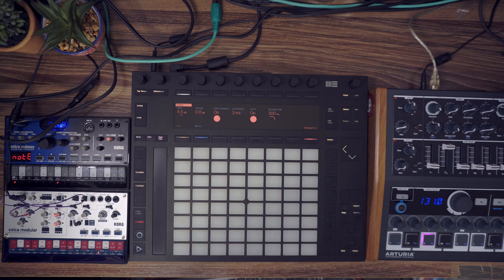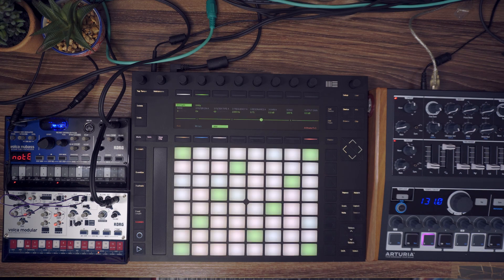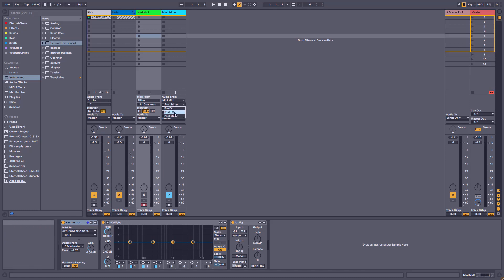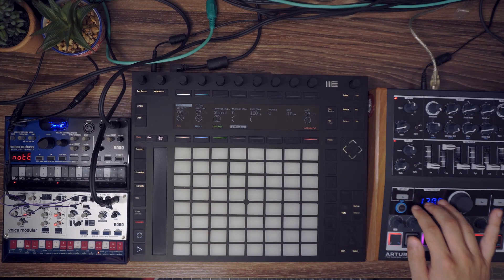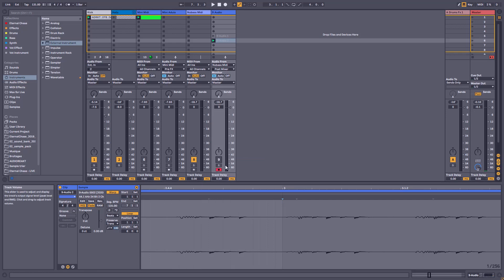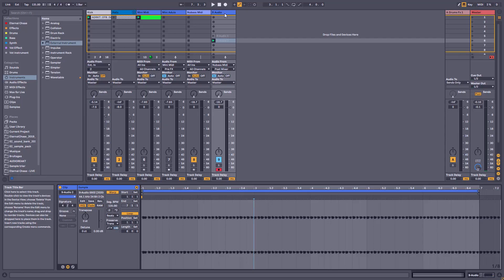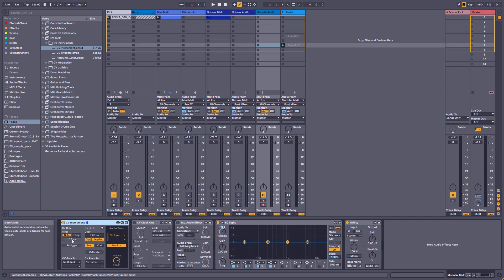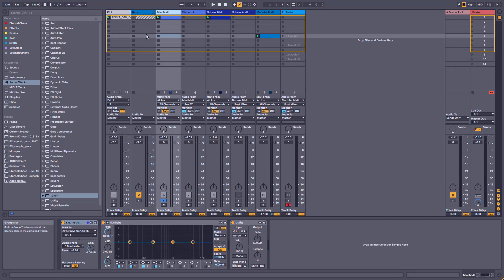How to Sync your Hardware with Ableton Live (with Usb, Midi & CV)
In this video, I will show you how to sync your hardware with Ableton Live. We will go through three different kind of synchronisation with Ableton Live : usb, midi and cv. How to record midi in ableton, how to solve latency problem when using hardware, how to synchronise cv with ableton.

⌚ Timeline:
00:00 Intro and Gear used (Audio Interface and Hardware)
02:27 I/O Renamed + Explanation
Hardware Sync via Usb (Minibrute 2S)
03:32 Sync Minibrute 2s Internal sequencer with Ableton
06:15 Never do that
06:49 Pre Fx, Post Fx, Post Mast Recording
07:28 Tips for Solving Latency/ Delay problems
09:08 Use Ableton clip to sequence Minibrute 2S
10:23 Hardware Sync via Midi (Volca Nubass)
14:50 Arranging your track properly (midi and Audio)
15:43 Hardware sync via CV
16:10 Volca Modular sync to Ableton Clock
23:49 Ableton control CV Gate & Pitch from Volca Modular